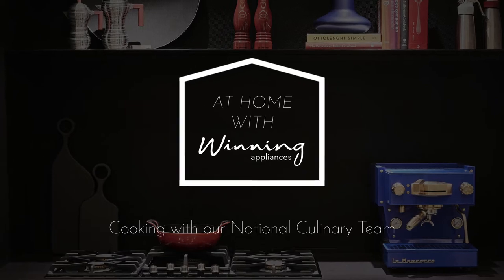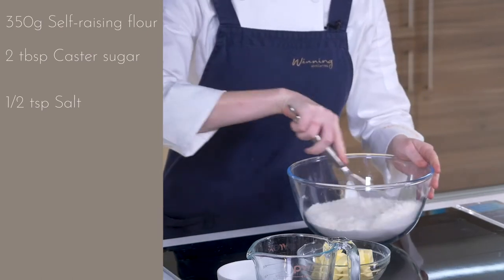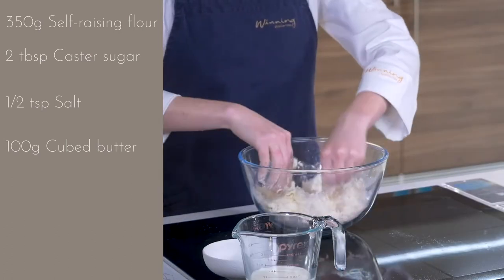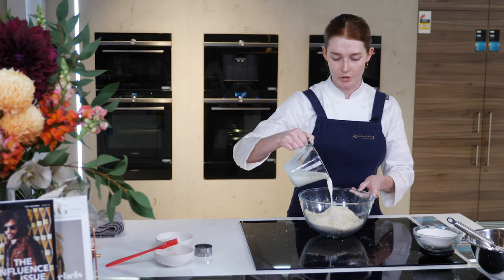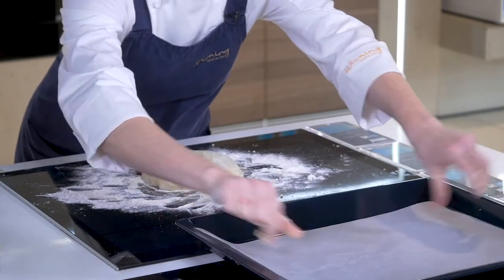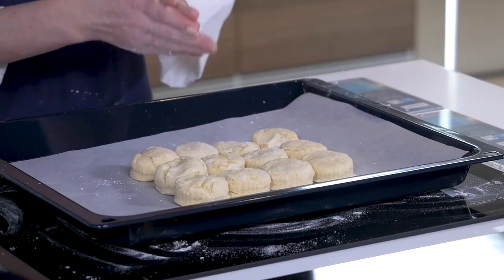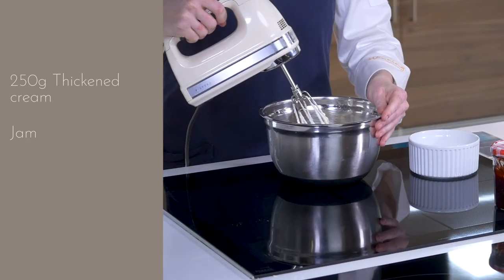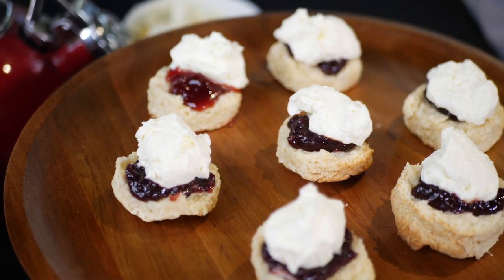At Home with Winning Appliances - Homemade Scone Recipe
Feeling inspired to bring a new culinary experience into your home? Cook at home with us and watch as our National Culinary Team create simple creations from our Winning Kitchen.

In this first video, our Culinary Expert Bronte whips up a  classic, scone recipe, using Siemens and AEG appliances. Try the recipe at home and let us know what you think!